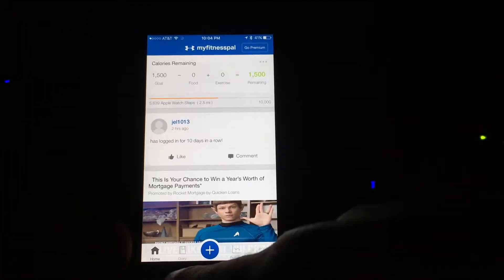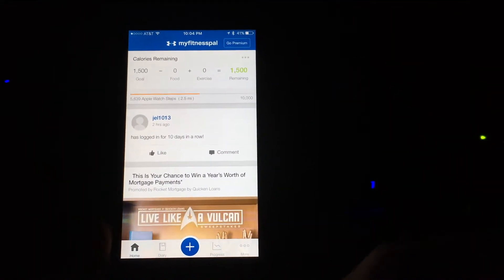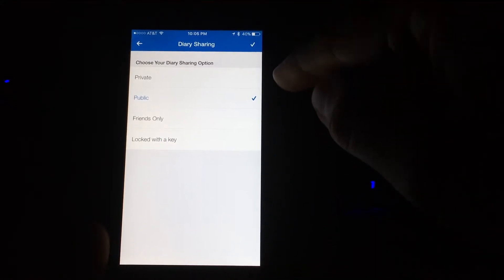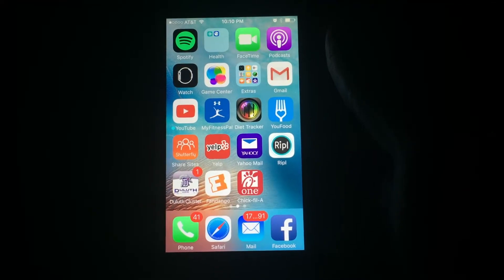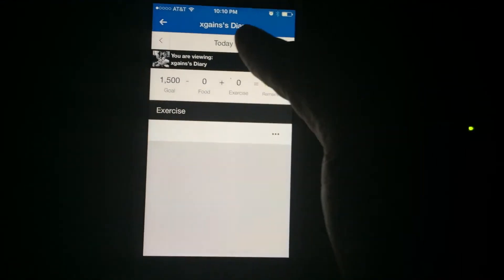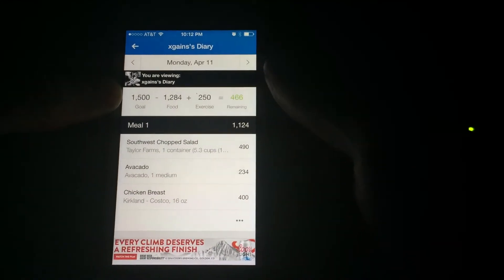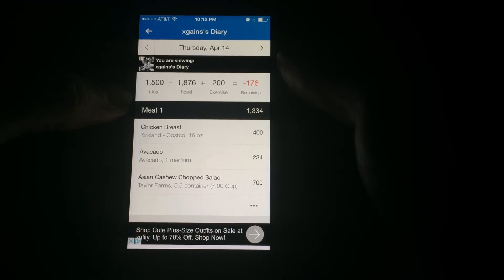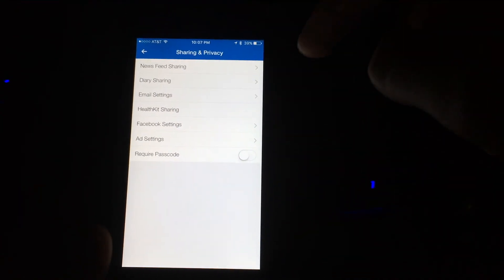MyFitnessPal Tutorial - Diary Sharing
From Our Facebook August Keto Challenge:

My Fitness Pal Tutorial - Diary Sharing

This video tutorial covers how to set your Diary privacy/sharing settings...and how this could help you help yourself while helping others.